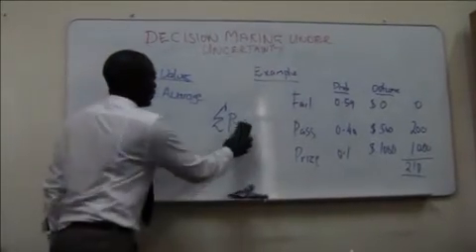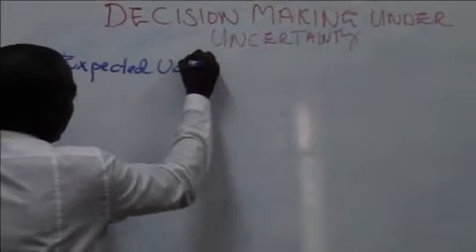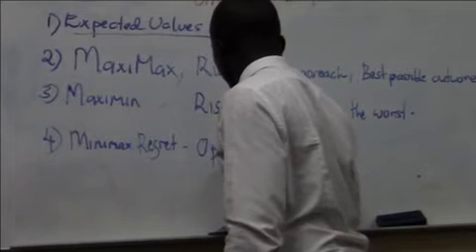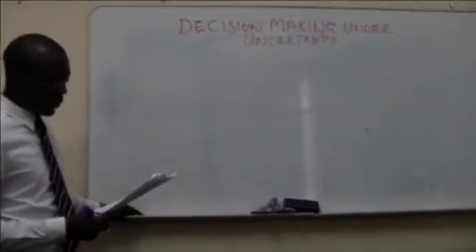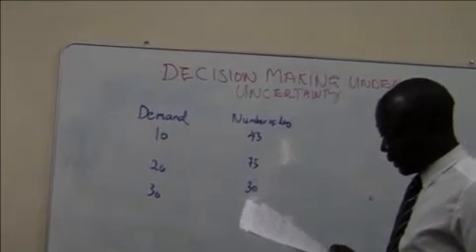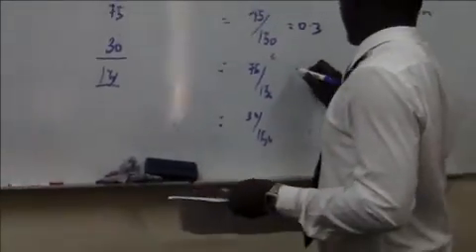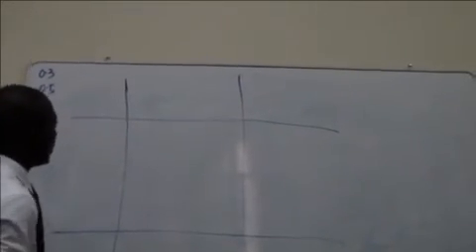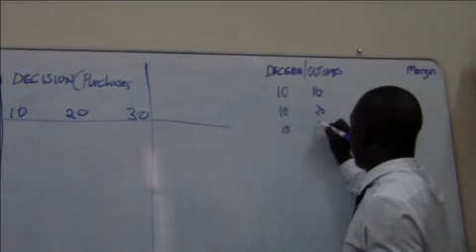Risk and Uncertainty Part 2